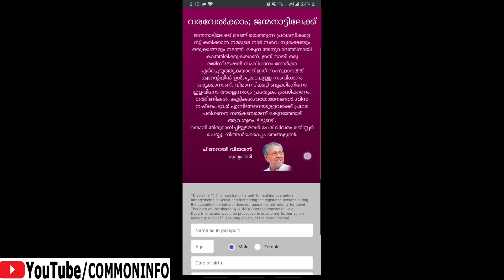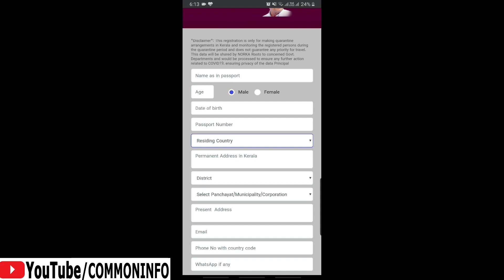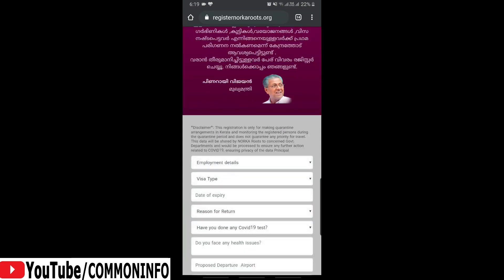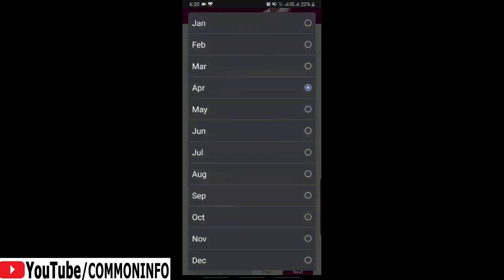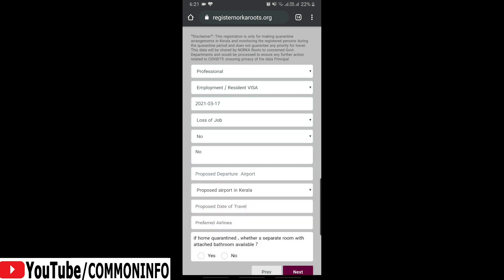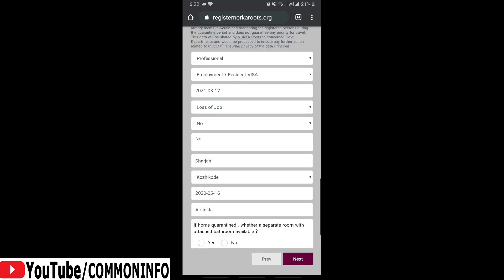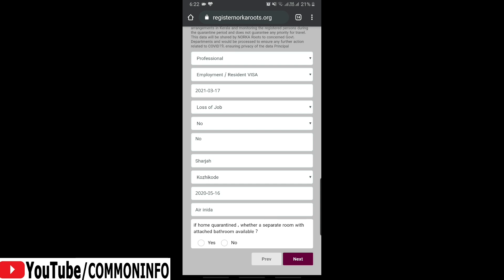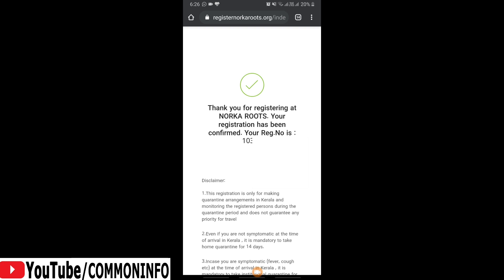NORKA Registration Malayalam | NORKA Registration return to KERALA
NORKA Registration return to KERALA For all KSA,UAE,KUWAIT,QATAR, BEHRAIN From ALL Malayali Register can Apply and Come Back to Kerala
norka registration details in malayalam
Norka Pravasi Registration return to Kerala lockdown |new update | pravasi kshemanidhi | COMMON INFO

Government Of Kerala
Norka Roots
International Toll - Free : 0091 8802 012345

1.This registration is only for making quarantine arrangements in Kerala and monitoring the registered persons during the quarantine period and does not guarantee any priority for travel

2.Even if you are not symptomatic at the time of arrival in Kerala , it is mandatory to take home quarantine for 14 days.

3.Incase you are symptomatic (fever, cough etc) at the time of arrival in Kerala , it is mandatory to take institutional quarantine for 14 days.

4.As there is no public transport system, the travel from airport will be on self arranged vehicle and no other person except the driver is allowed in that vehicle.

5.Use masks during the entire course of travel and maintain social distance norms.

6.Apply high quality sanitzer to disinfect the luggage.

7. Data will be processed only after the decision of GOI to resume the International Flights to Kerala and as per the guidelines issued by GoI, if any.

8. This data will be shared by NORKA Roots to concerned Govt. Departments and would be processed to ensure any further action related to COVID19, ensuring privacy of the data Principal.

9. Registration does not entitle any special right for repatriation but will be subject to the decision /guidelines of GOI.

norka online registration application,
norka roots recruitment 2019,
norka id card online registration,
norka id card status online,
norka-roots attestation,
norka roots loan,
norka,
narka,
NonResidencialKerala,
Non REsidencial Kerala Registration,

norka-roots attestation,
norka roots loan,
PRAVASI ID card is the single stop for a non-resident Keralite to connect with the Kerala Government. This multi-purpose photo identity card entitles every NRK to avail all services and facilities offered by NORKA Roots, now and in future. PRAVASI ID card comes with an add-on of Personal Accident Insurance coverage of upto a maximum of Rs. 2 Lakhs. The card has a validity of 3 years.

Eligibility
        Should have completed 18 years of age
        You should be a Pravasi residing or working abroad with a valid passport and visa for at least 6 months.
NAVABHARAT MISSION
Documents Needed
       Before applying make sure that all the required documents are scanned and prepared in JPEG formats

*Copies of front and address page of the passport
*Copy of Visa Page/ Ikkama/ Work Permit/ Residence Permit
*Photo and Signature of the applicant
*Registration fees Rs. 315 per card

Renewal of the Pravasi Id Card
       You can apply for renewal 3 months before the date of expiry